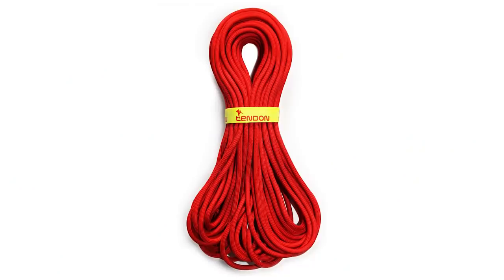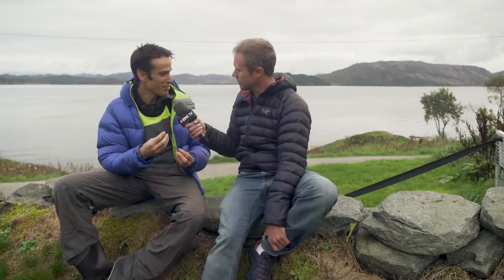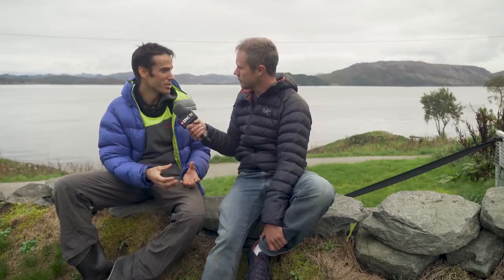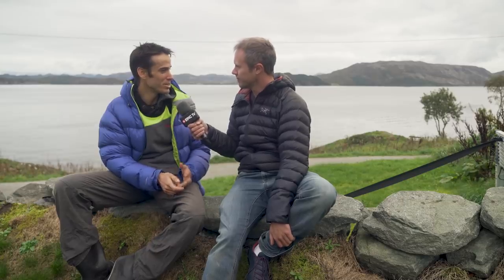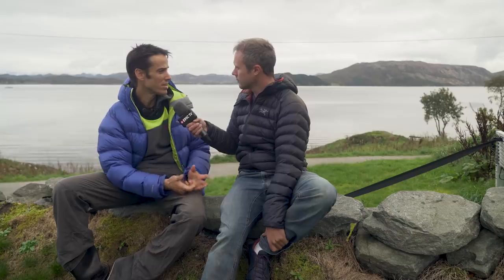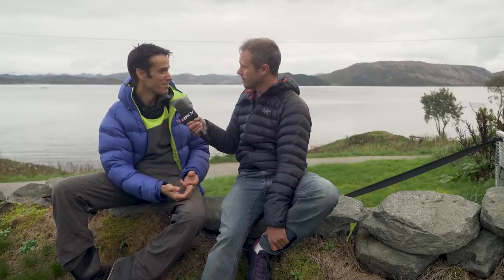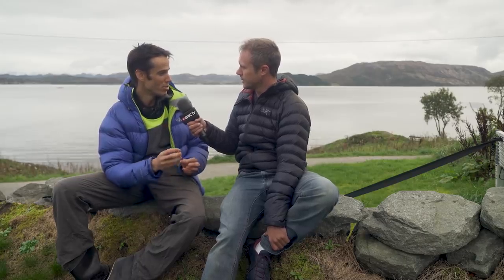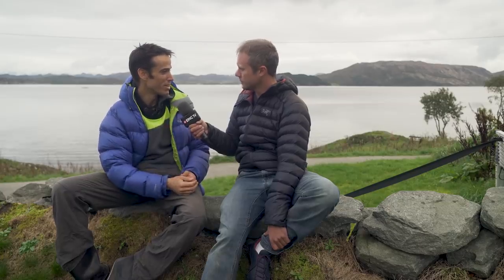Tom Randall's Ultimate Trad-Project Rope, The Tendon Master Pro | Climbing Daily Ep.1285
Tom Randall is working Recovery Drink in Norway, a ridiculously difficult trad route with big fall potential. He needs a rope he can trust, one that will stand up to some serious abuse. We find out which Tendon model is his rope of choice...

 Tom Randall's Ultimate Project Rope | Climbing Daily Ep.1285